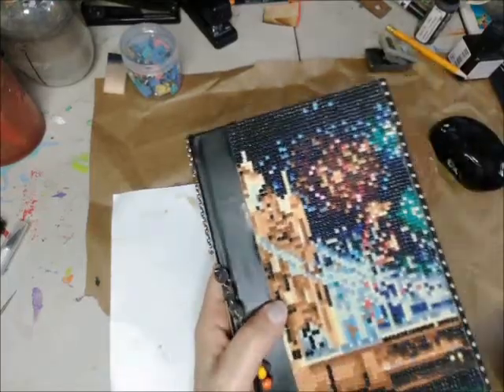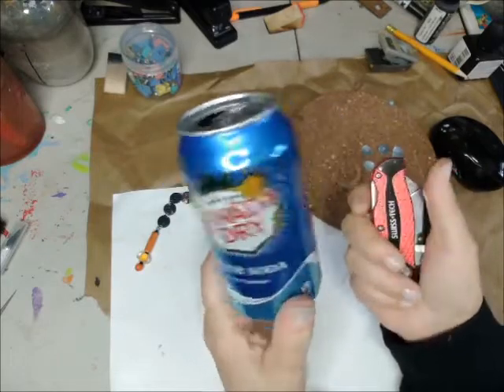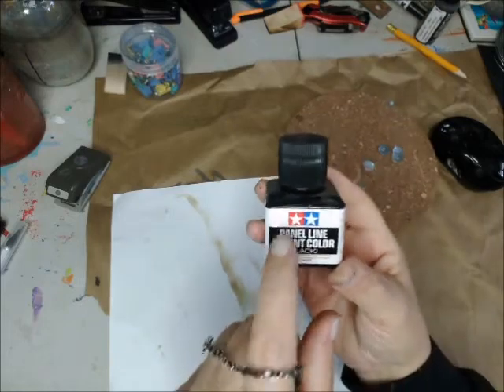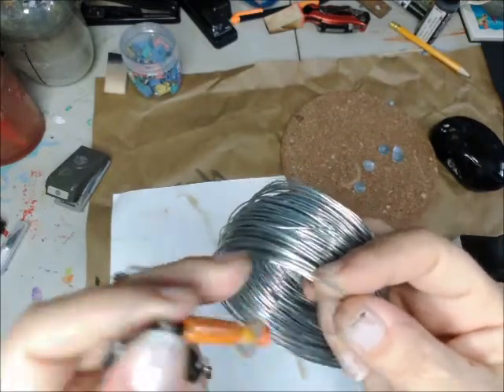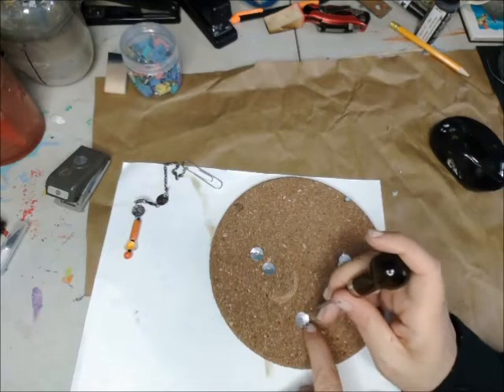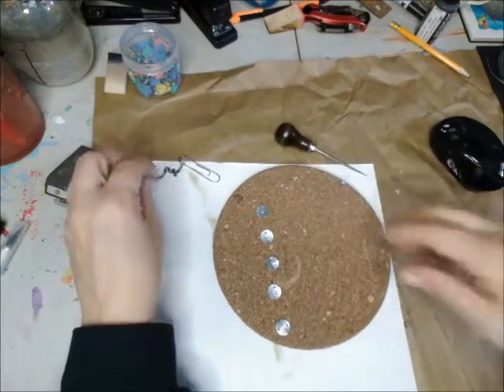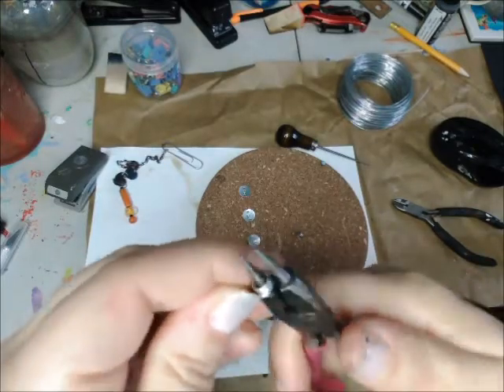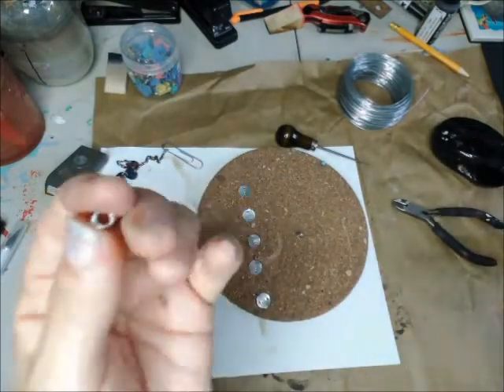Easy Junk Journal Charms